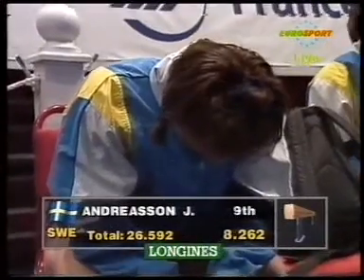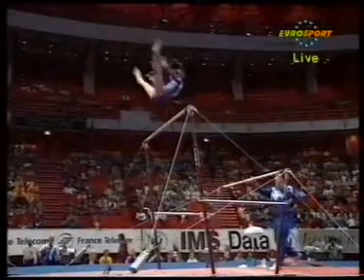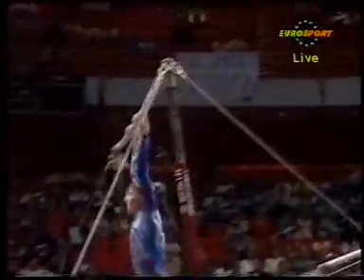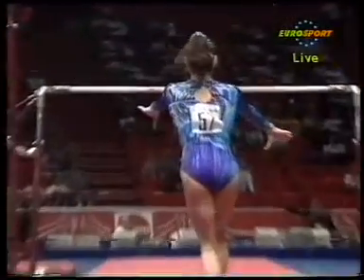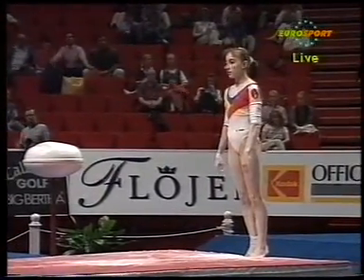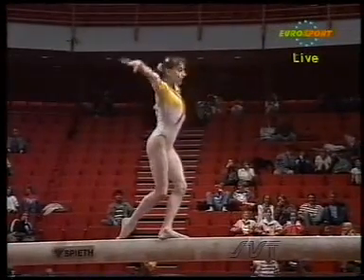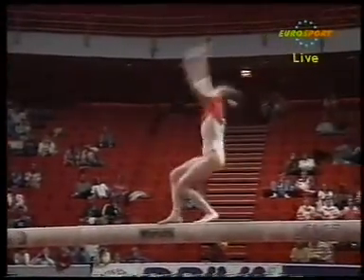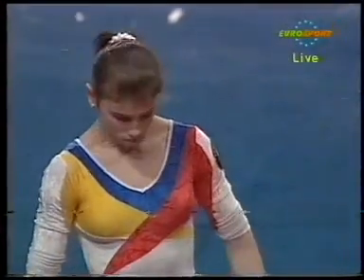1994 European Championships AA Part 9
Start of rotation 3.